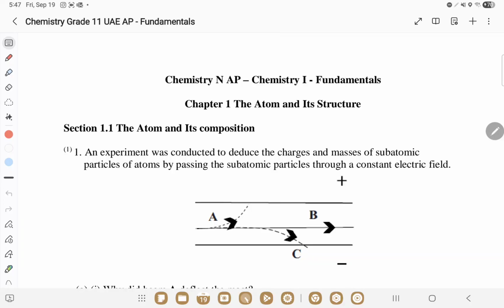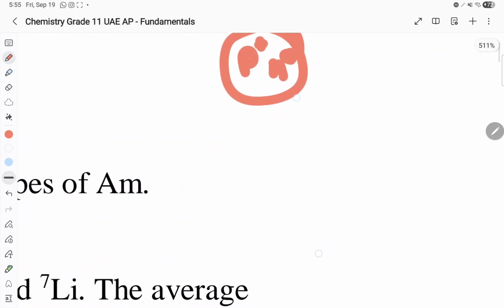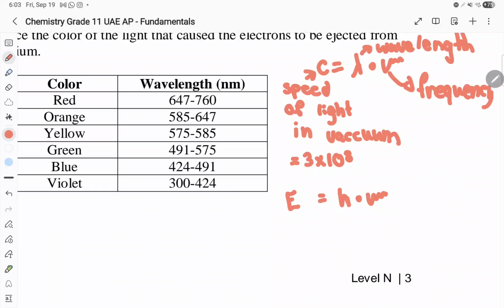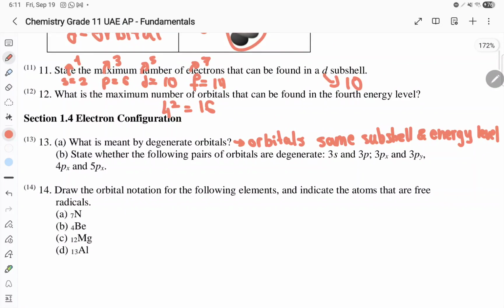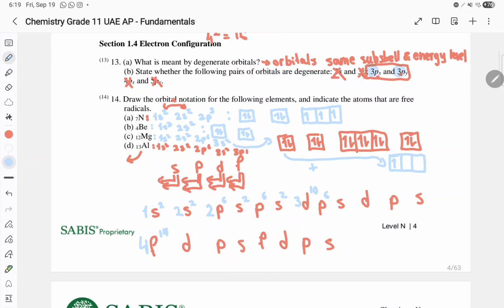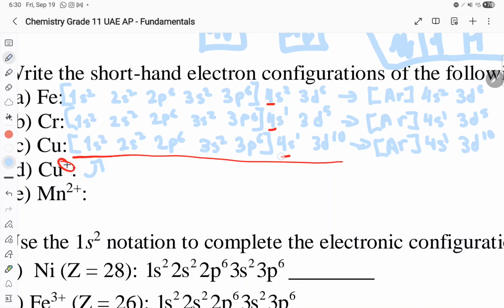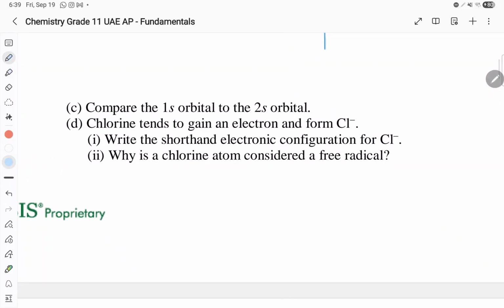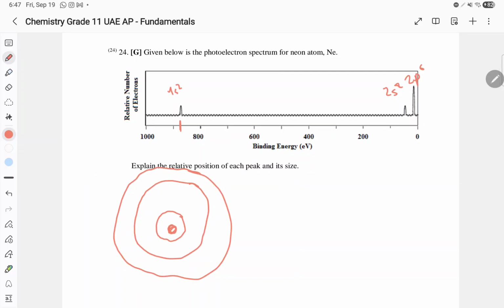11S AP Chem Course Question explanation Ch1 (explained by hala)